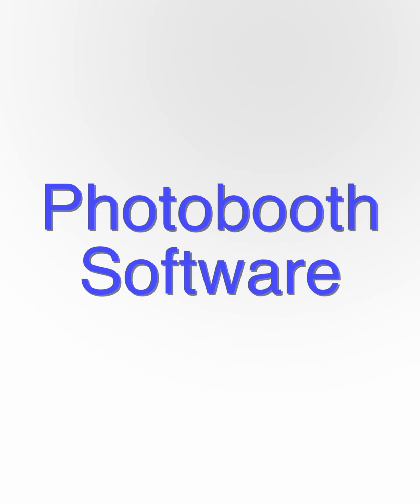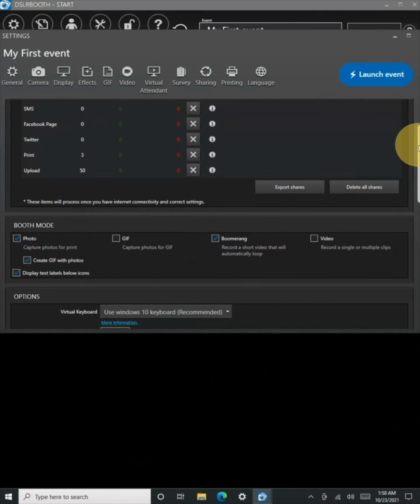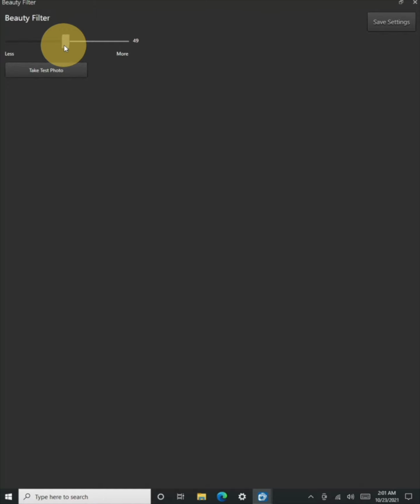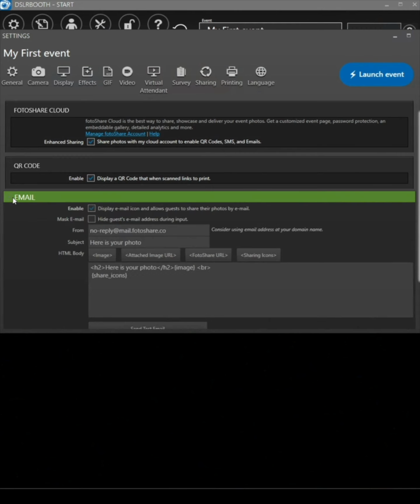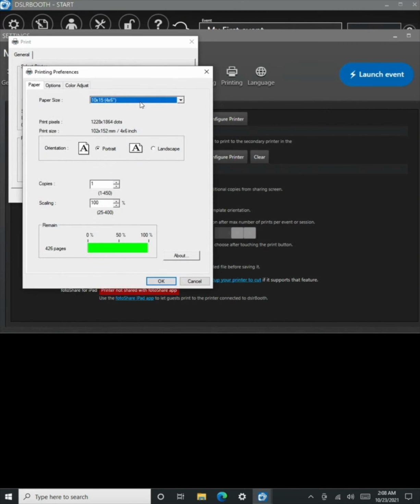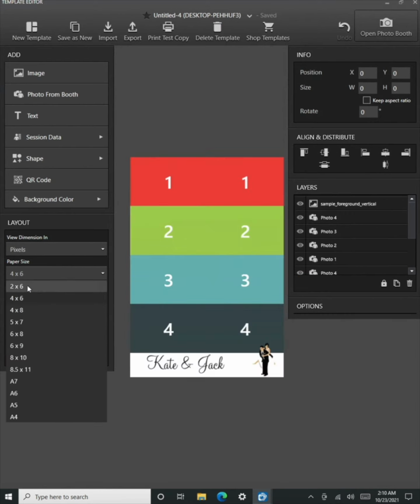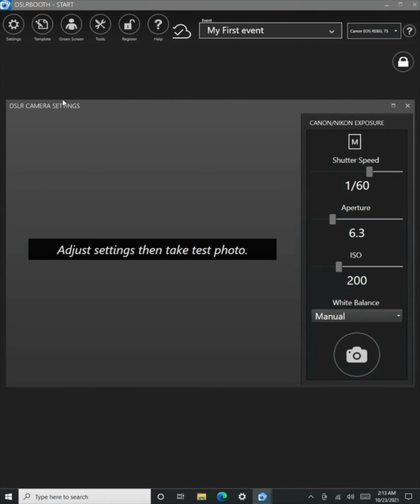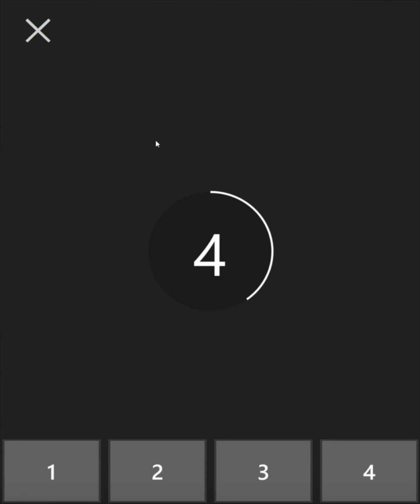Selfie booth s4 software overview